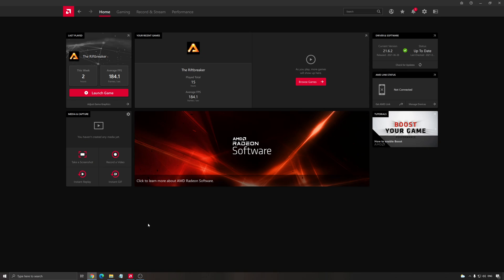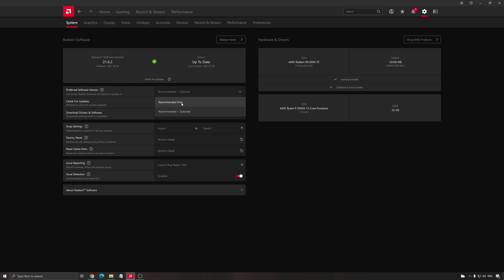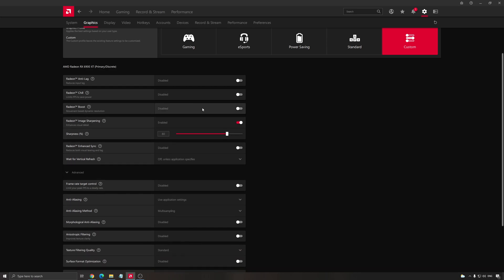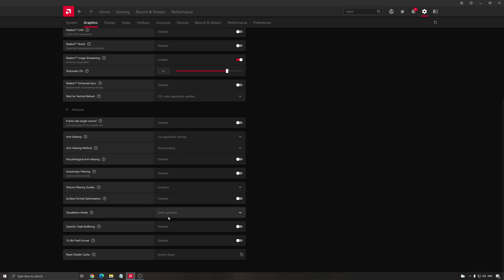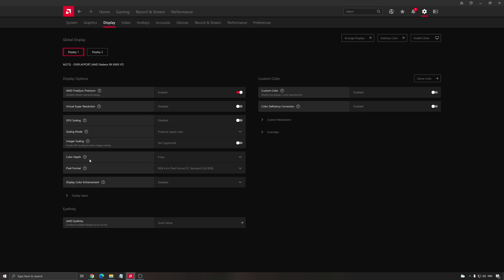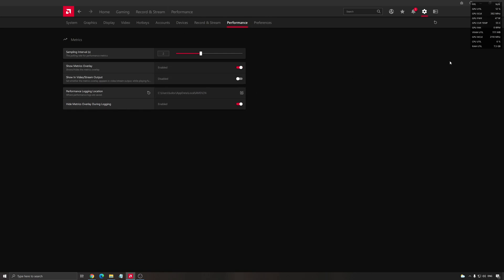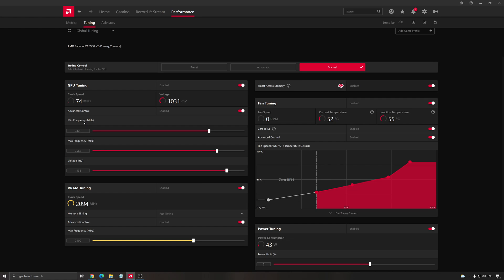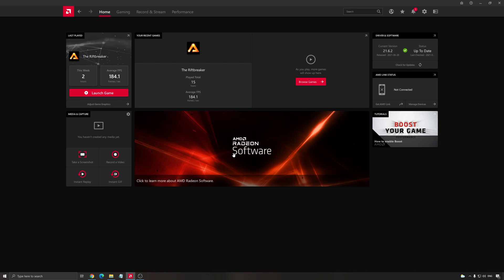How to Optimize AMD Radeon Settings For GAMING & Boost FPS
Here is a small tutorial on how to have the best settings for your amd Radeon Software in 2021.

Radeon 6800xt
Radeon 6800
Radeon 6700xt
Radeon 5700xt

My Configuration:

CPU: Ryzen 5900x
GPU: Sapphire NITRO+ AMD Radeon RX 6900 XT
Ram: 32 GIG DDR4 3600mhz
Headphone: Sennheiser HD 599 Special Edition
Microphone: Fifine K678
Keyboard: HyperX Alloy origins core
Mouse: Glorious Model o-
Mousepad: Logitech mouse pad g640
Camera: Logitech C920